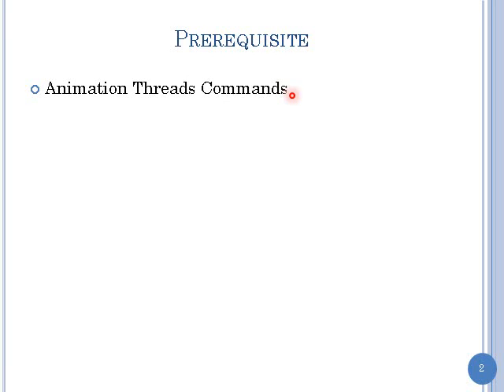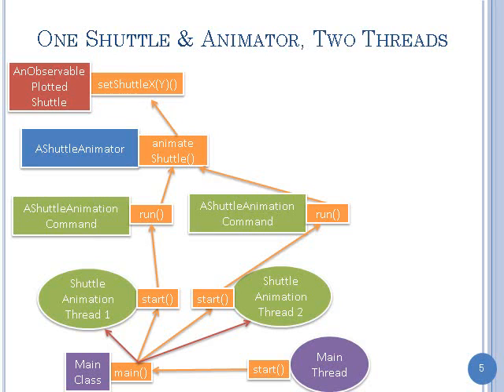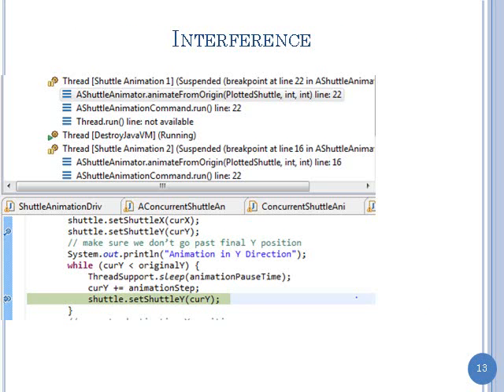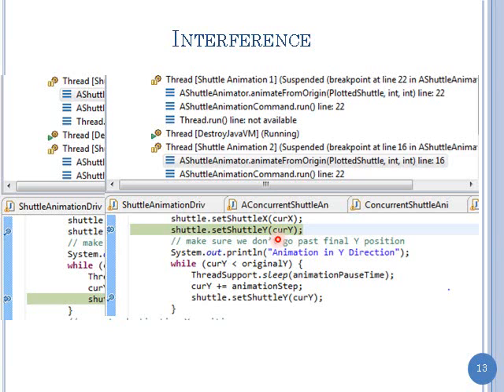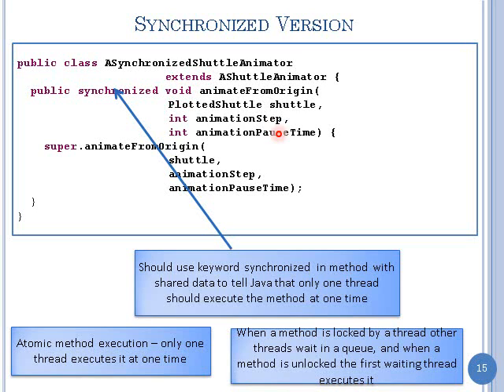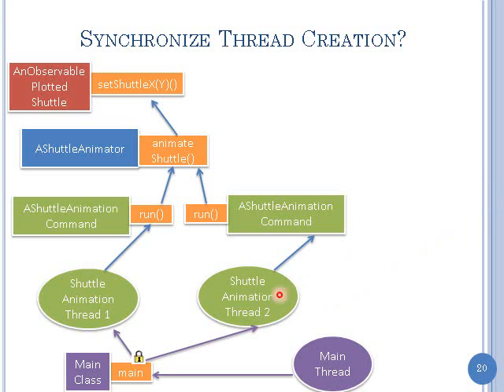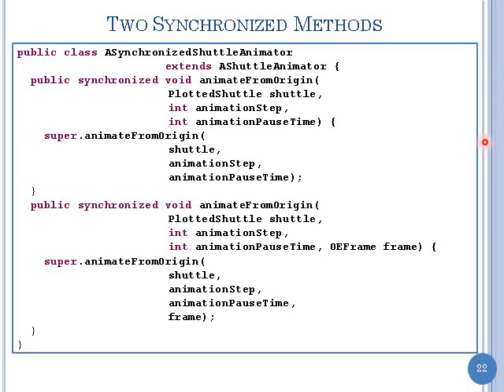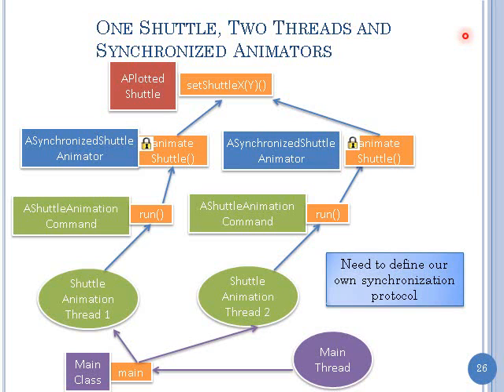Thread synchronization using the Java synchronized method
Video created from my 401 Fall 13 lecture.  for the PDF